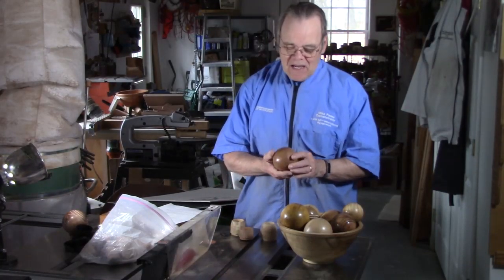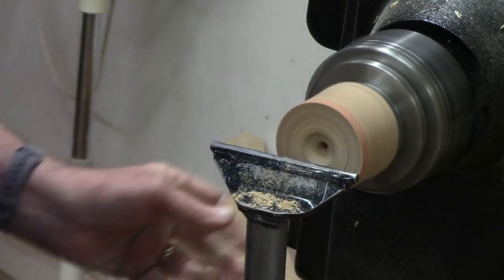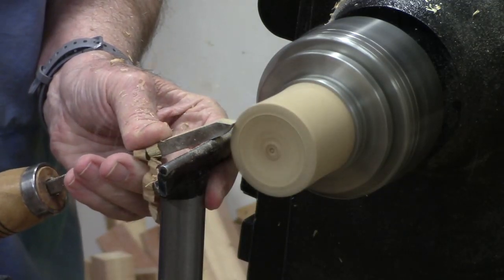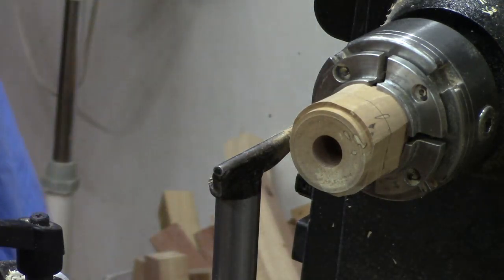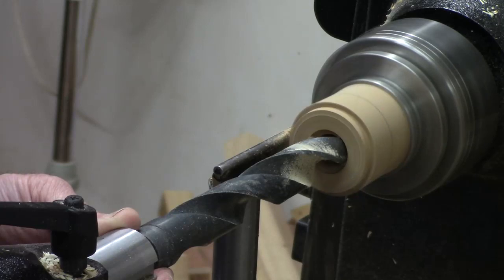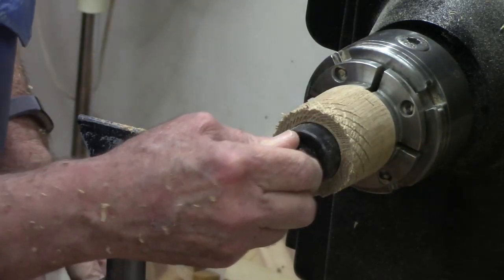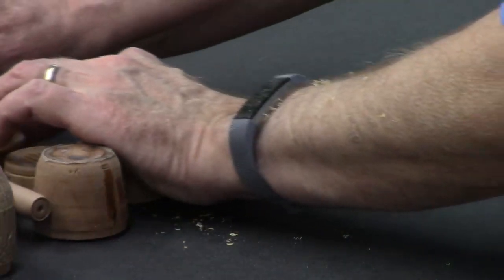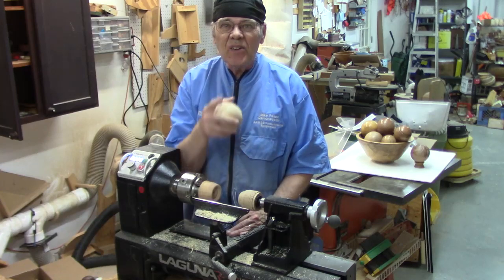Cup Chucks for Turning Spheres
Mike Peace demonstrates turning some simple cup chucks for turning a sphere between centers.